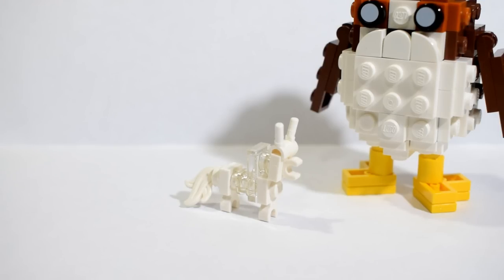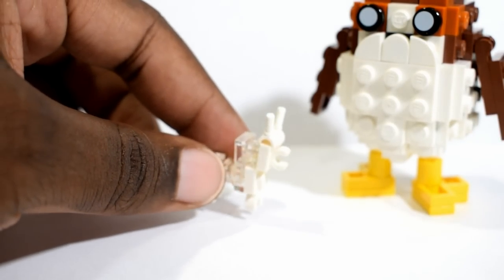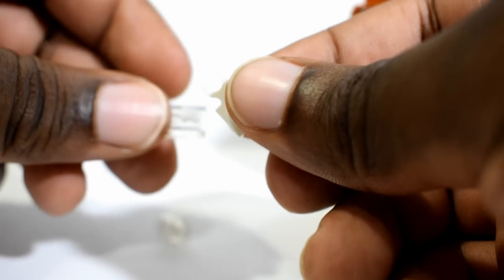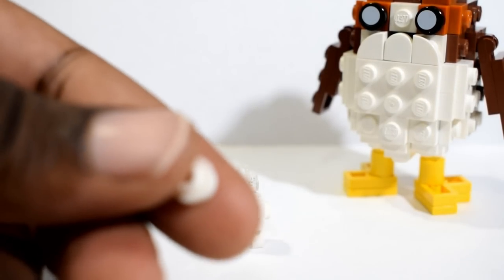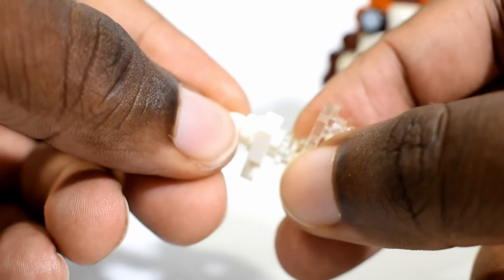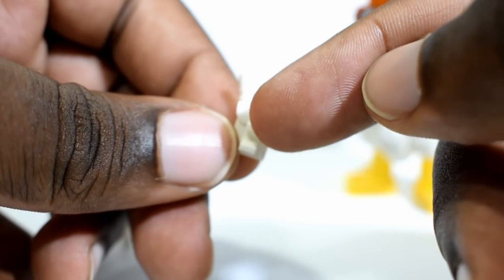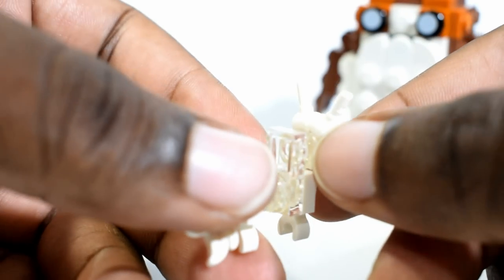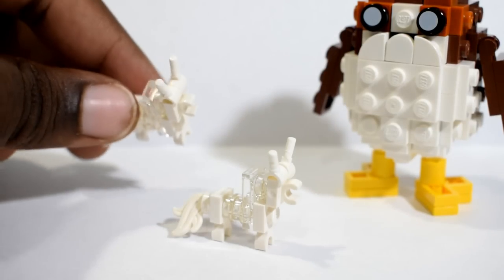How to Build a LEGO Crystal Critter(Vulptex) from The Last Jedi!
Here's a tutorial on how to build the Vulptexes I'm using in my Crait MOC.

Parts List:

3x 4073 in Trans-Clear
1x 3023 in Trans-Clear
1x 85861 in White
2x 4085 in White
1x 15712 in White
1x 64647 in White
2x 983 in White